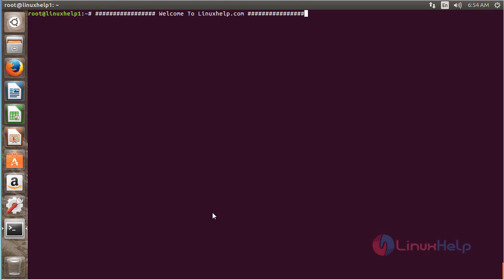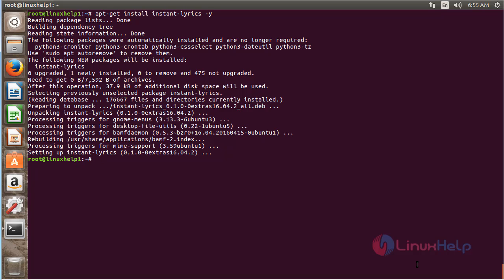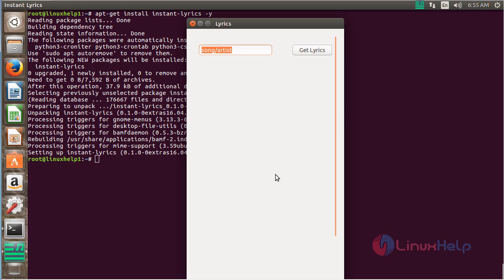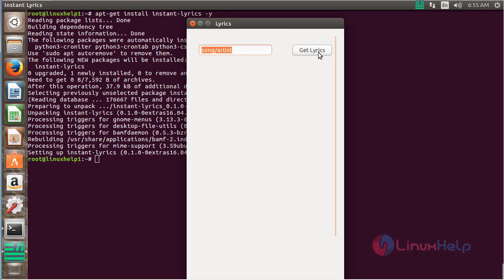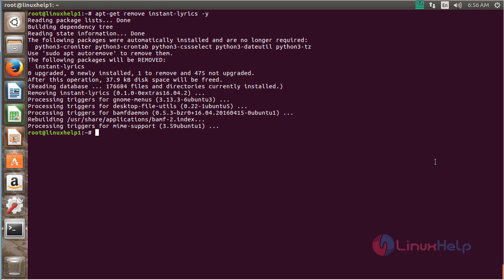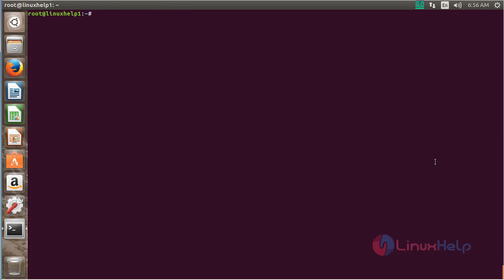How to install Instant Lyrics on Ubuntu 16.04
This video cover the installation procedure of Instant Lyrics on Ubuntu. The Instant Lyrics is an application that automatically gets the lyrics to whatever current playing track is in desktop.